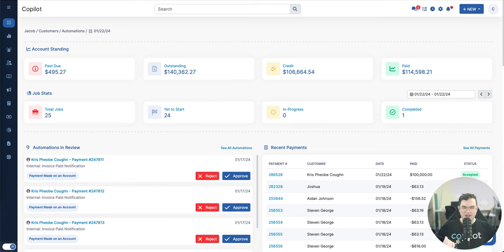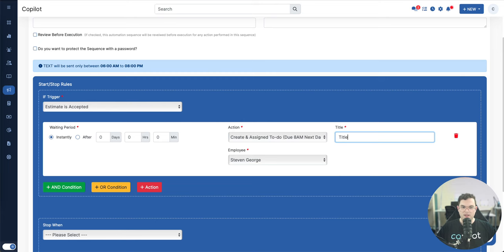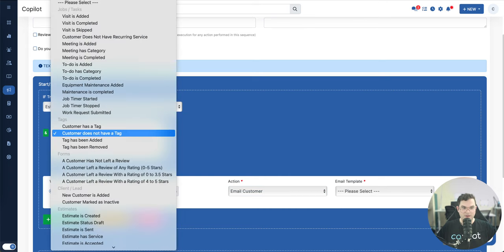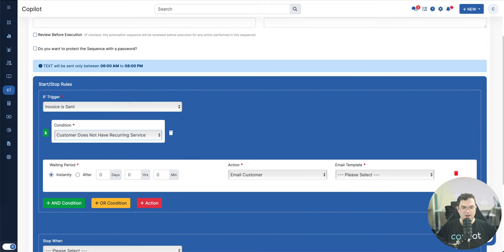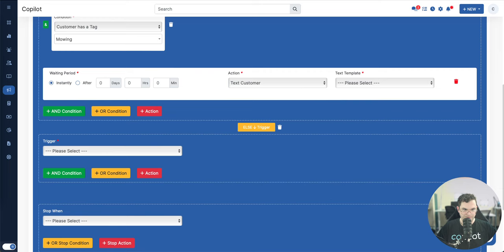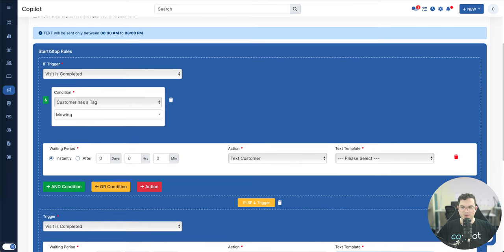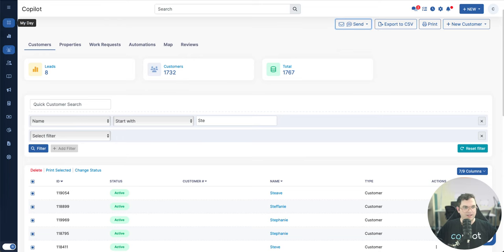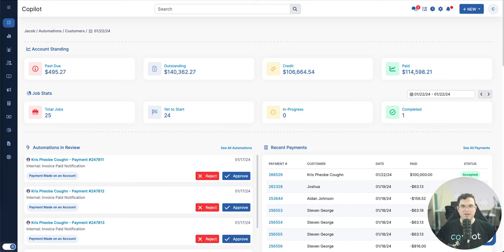Many improvements to Sequence Automations - Flight Log Update Notes